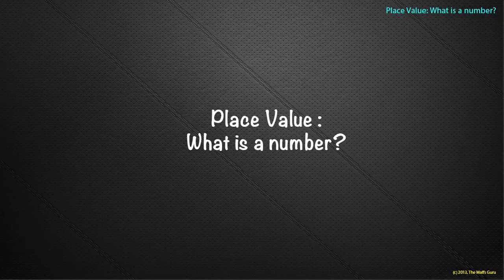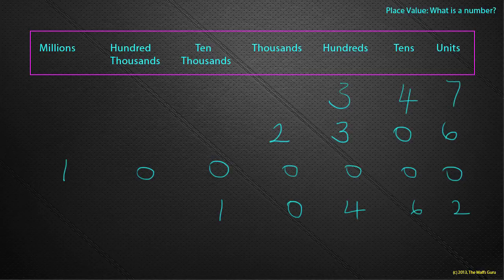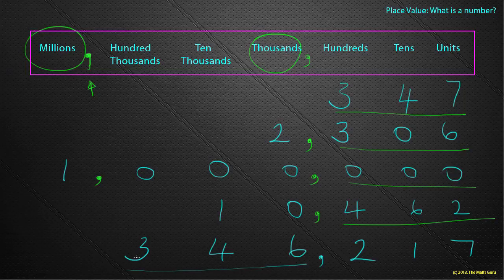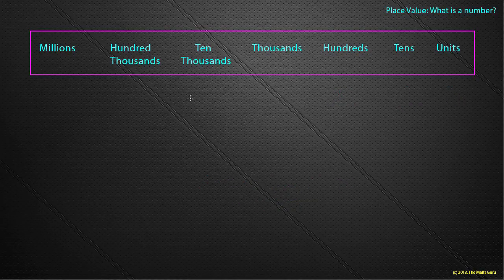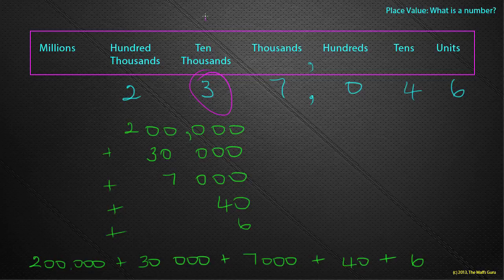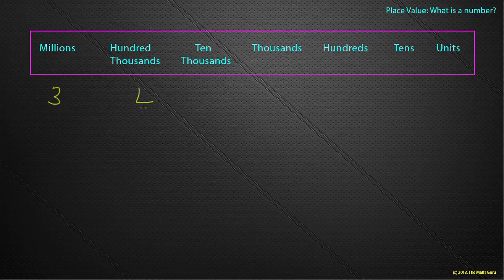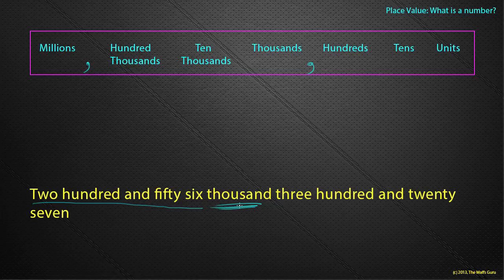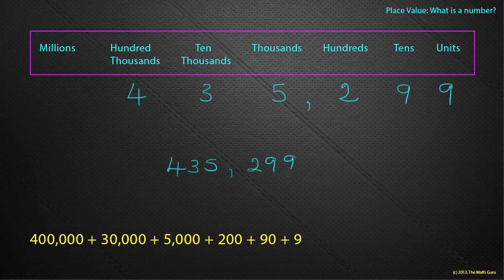Year 6 : Place Value and Expanded Notation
This video looks at place value and how we can use it to help with writing numbers in expanded notation. Building from simple examples to more complex, I hope it shows a range of methods to be able to write numbers in expanded Notation